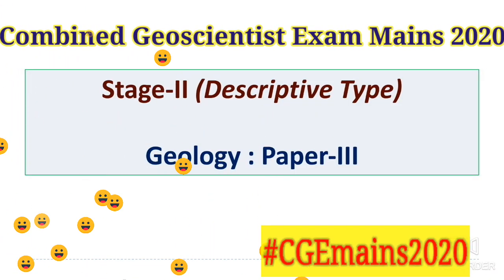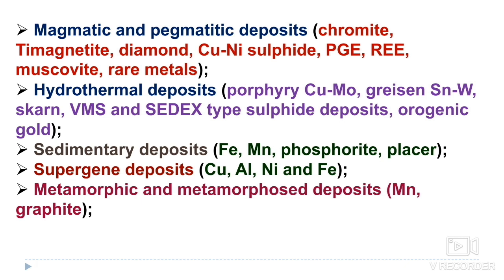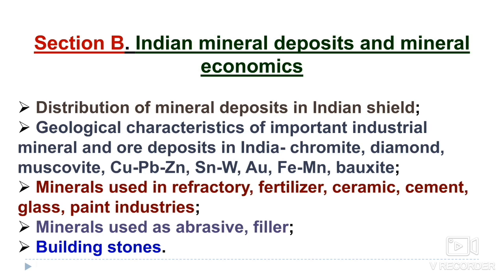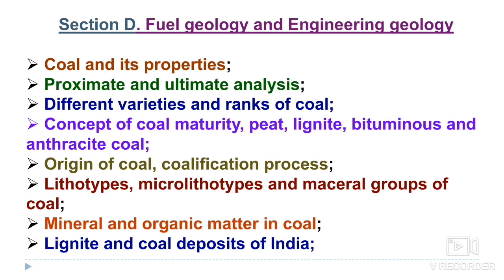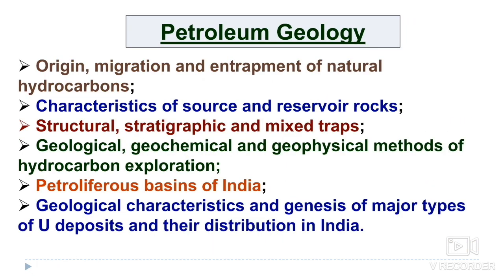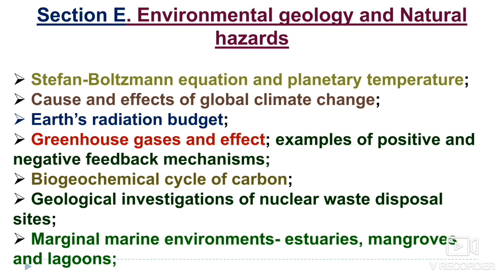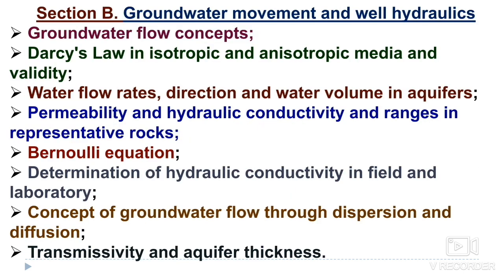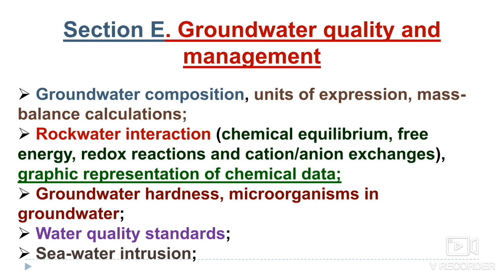Combined Geoscientist Exam mains 2020. Detailed Discussion on the Syllabus, Strategy (Part-2)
Combined Geoscientist Examination mains 2020
Detailed Discussion on the Syllabus Preparation Strategy and Answer writing practice (Paet-2).
Mineral Exploration, Indian Deposits, Coal and Petroleum Geology, Engineering Geology and Environmental Geology.
Hydrogeology.

Content Courtesy-
upsc.gov.in

GEOLOGY
GEOSCIENCES
Geologist
Hydrogeologist
Hydrology
GSI
CGWB
UPSC
BARC
OIL
CIL
JAM
GATE
CSIR NET
M.Tech.
ISM
BHU
AMU
LU
IIT , Central Universities, IIT-JAM ,
BHU-PET
Combined Geoscientist Exam Pre & Mains